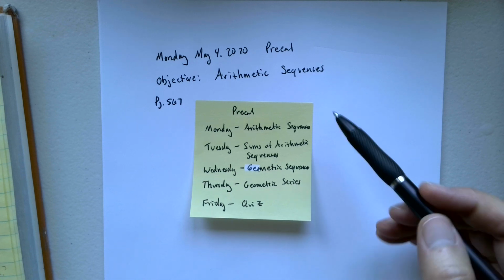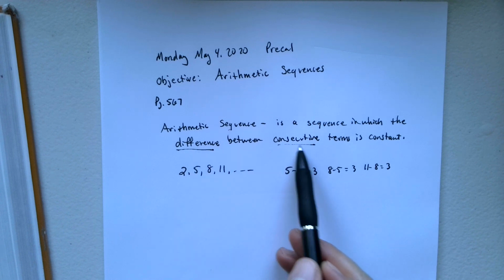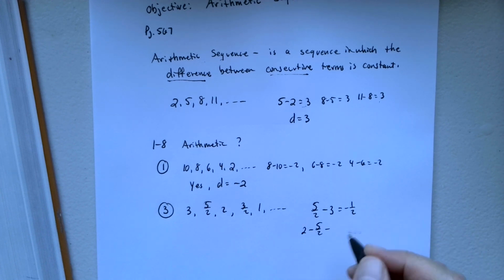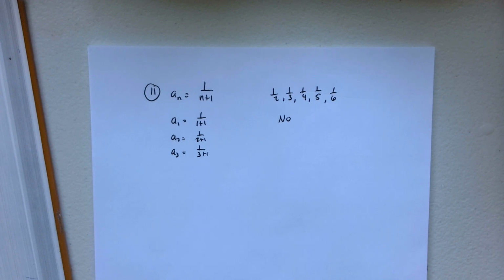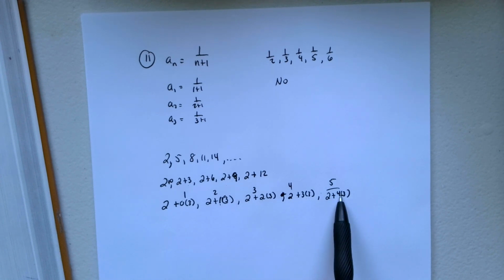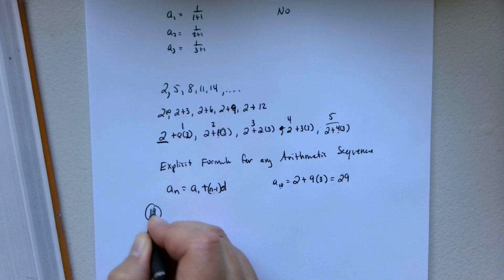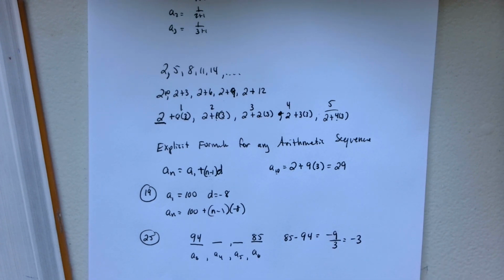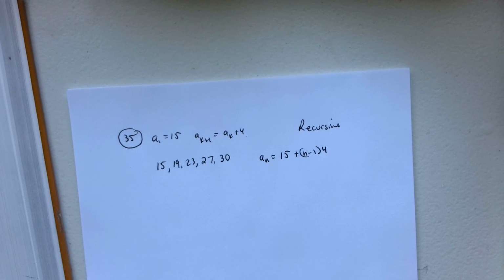Monday May 4, 2020 Arithmetic Sequences